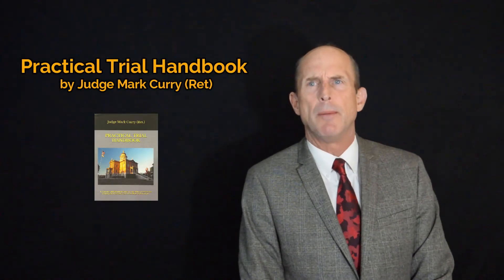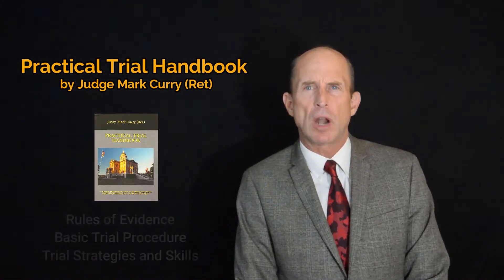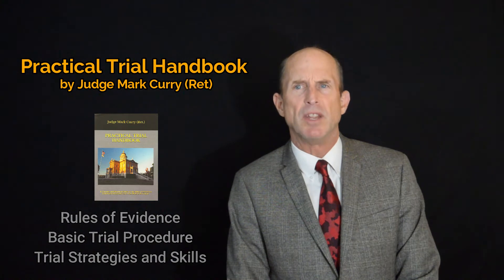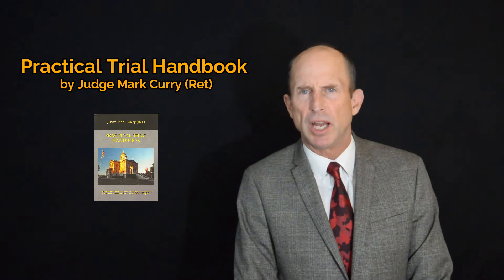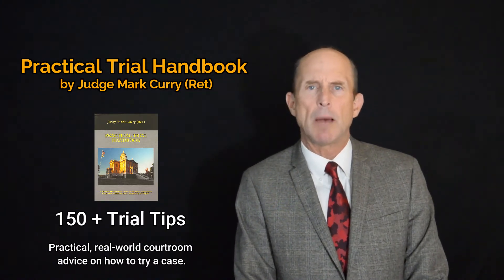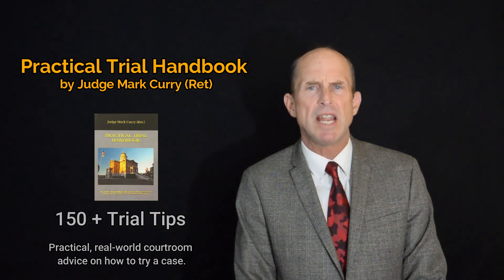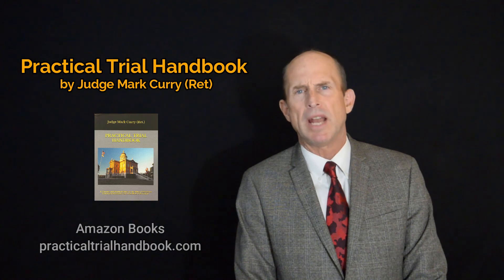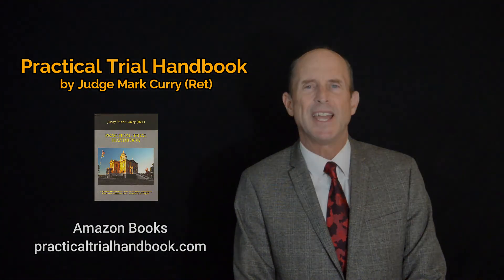Practical Trial Handbook- Fundamentals of trial every lawyer must know to competently try a case.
The Practical Trial Handbook is a concise and practical treatise on the rules of evidence, trial procedures, and basic trial skills and strategies that every attorney must know in order to competently and effectively try any type of case in any jurisdiction. Written by a retired trial court judge with 36 years of courtroom experience, nearly every aspect of a jury or court trial are explained and described, from the motion in limine to the final argument, and everything in between. It also describes basic trial tactics and strategies lawyers must know, such as how to introduce evidence, cross-examine a witness, or deliver a persuasive closing argument. Specific areas of discussion and explanation include pre-trial procedures, jury selection, opening statements, foundational requirements for evidence, direct and cross-examination, strategies for impeachment, expert witnesses, trial objections, courtroom presentation, hearsay and other exclusionary rules, and closing argument.

The handbook is designed to cover the rules of evidence, trial procedure, and strategies common to nearly every type of trial or contested evidentiary hearing, regardless of the substantive law. Thus, whether you practice in criminal, civil, juvenile, family, or probate, etc., or state or Federal court, if you have to try a case, this handbook will be helpful to understand trial fundamentals.

      In addition, the handbook contains more than 150 “Trial Tips,” practical, real-world advice by the author on trying a case that cannot be learned in the classroom nor found in the more formal trial treatises. The tips provide not only basic “how to” advice, but also give suggestions on trial tactics or strategies which have proven to be successful.  These informal and wide-ranging “Trial Tips” are found throughout the handbook for nearly every stage of a trial and are what sets this handbook apart from the others.
      The handbook is designed not only for law students and less experienced trial lawyers, but also for the veterans as a refresher. There are two editions: The Practical Trial Handbook references the Federal Rules of Evidence (FRE) citing Federal authority with California case law and citations for comparison.  The Practical Trial Handbook California focuses on the California Rules of Evidence, with reference to the Federal Rules of Evidence that are contained at the end of the book.  To learn more, please read the Introduction and/or Chapter Summaries.

Available at Amazon Books.com

Federal Rules of Evidence edition

CA Rules of Evidence edition